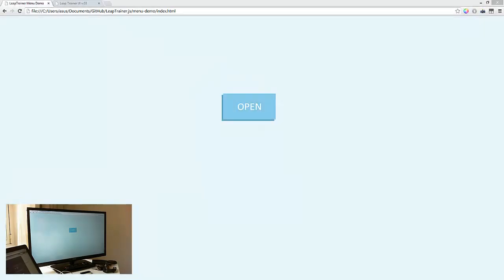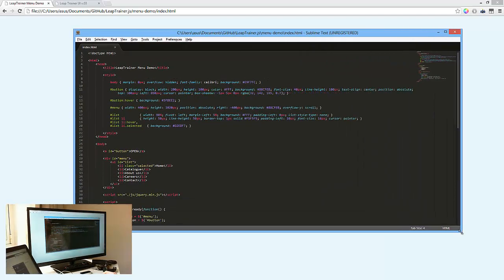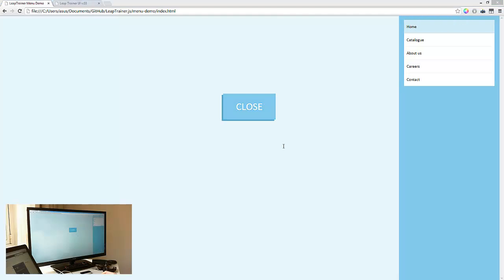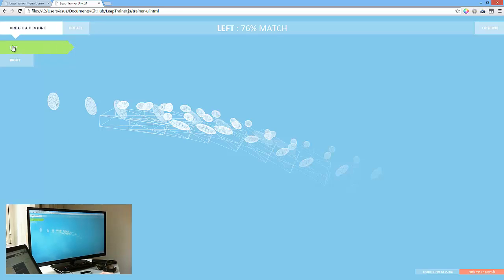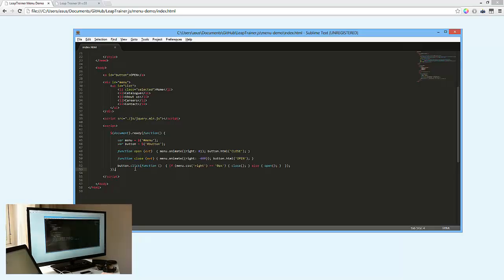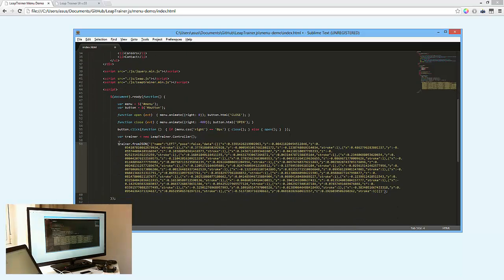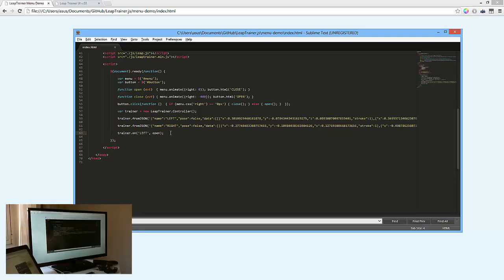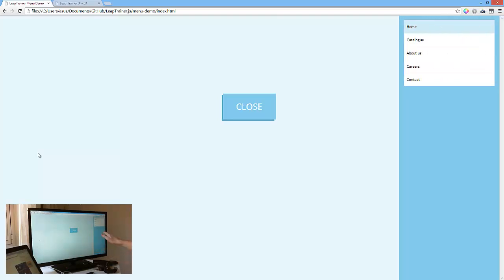Building a motion interface in 5 minutes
This is a short demo to show how LeapTrainer.js can be used to upgrade a standard web interface to a motion interface in just a few minutes. For a full description of what's happening, take a look